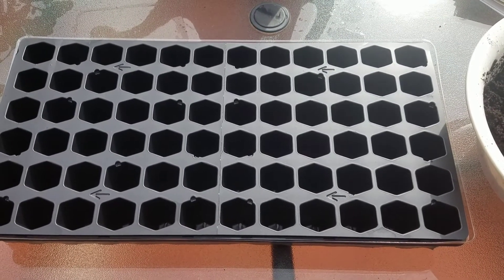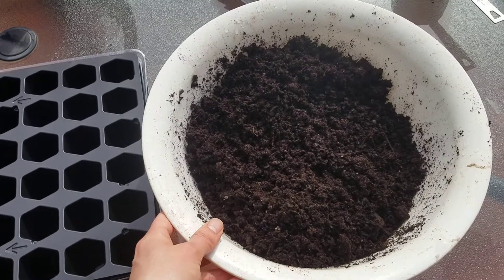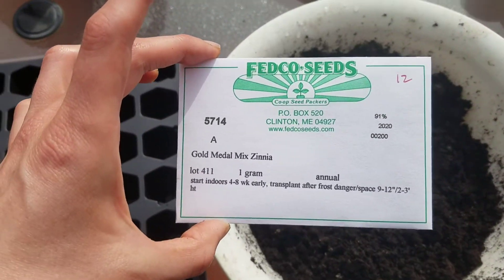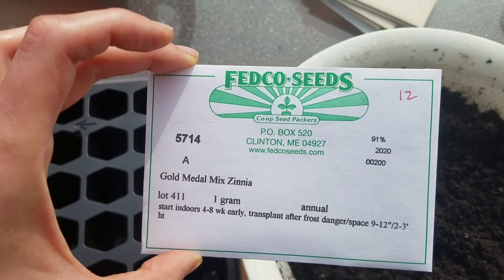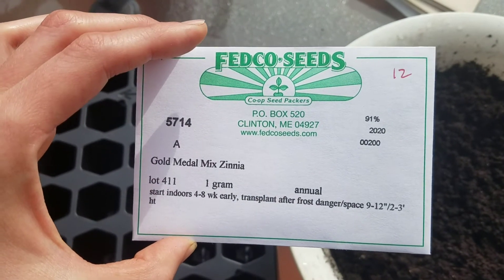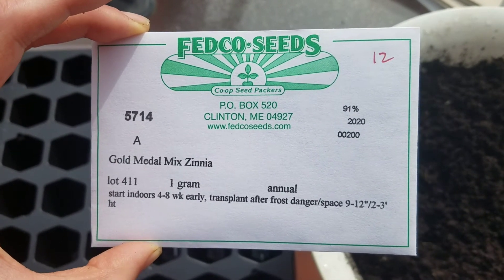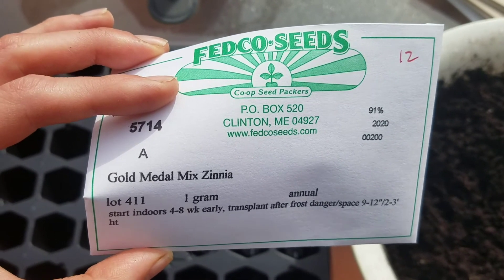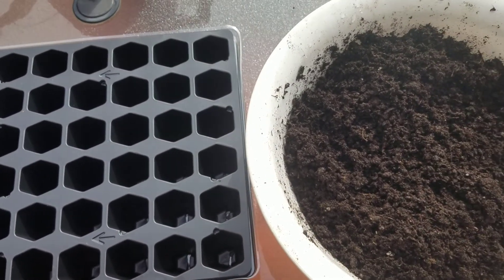Seed Starting Part 3: Planting Your Seeds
How to properly plant your seeds in trays for best germination rates plus a discussion of the info provided on the seed packet.